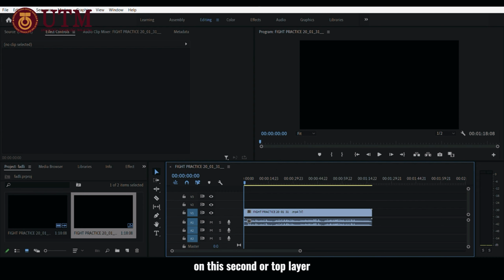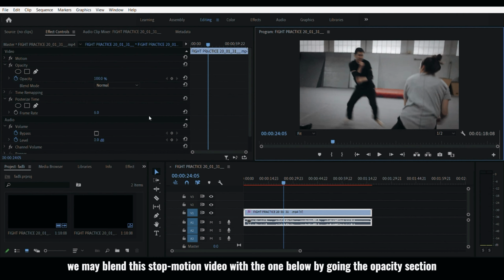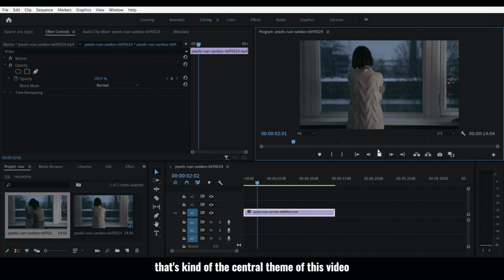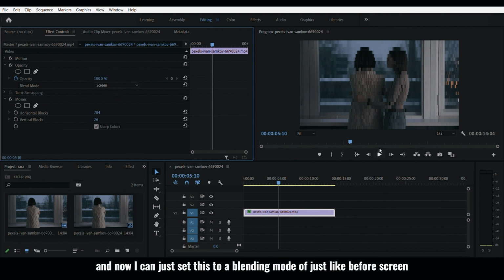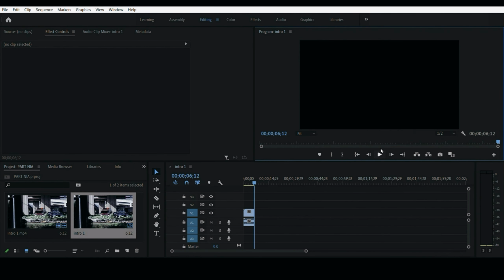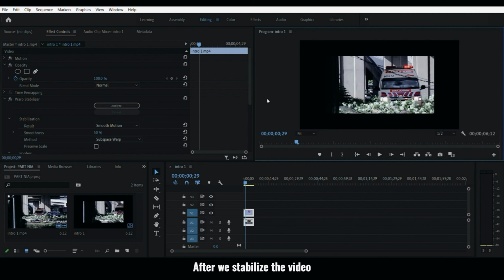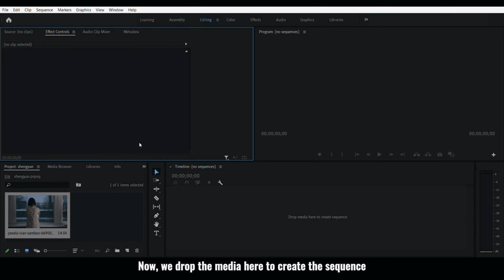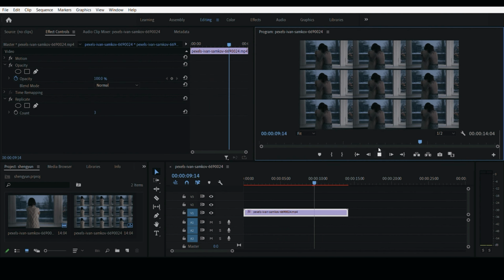GROUP 3 SHMR 2093 (Section 01) 2021/2022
Video Editing Training Program (vidoe-based learning)
Group Member:
1. FARRA NADHIRAH BINTI AMINUDDIN (A20HM0159)
2. HANIN HASYIMA BINTI ZULKIFLI (A20HM0036)
3. MAR SHENG YUN (A20HM0046)
4. MUHAMAD FADLI BIN RAZALI (A20HM0161)
5. MUHAMMAD ZAHIN BIN ZAMRI (A20HM0057)
6. NUREENE DHANIEA AFRIENA BINTI MUHAMAD ZAKI (A20HM0115